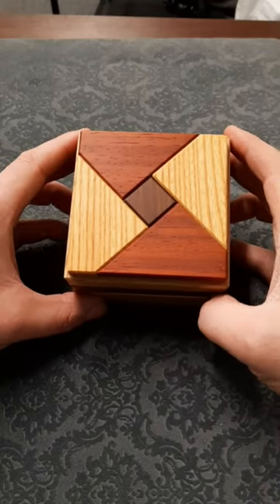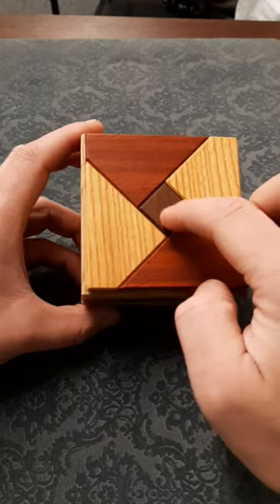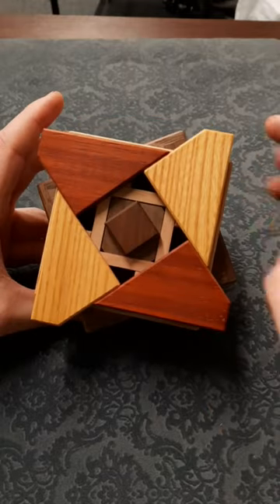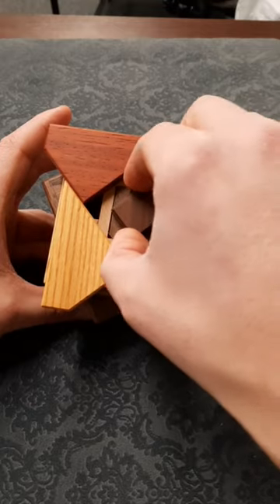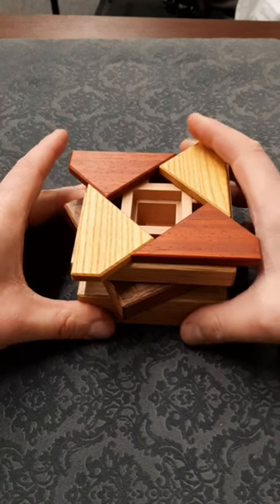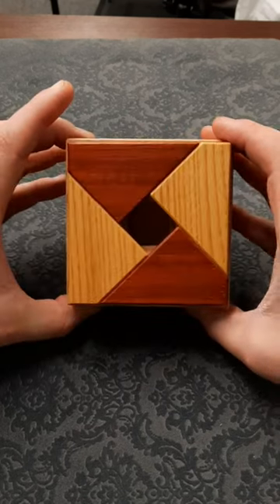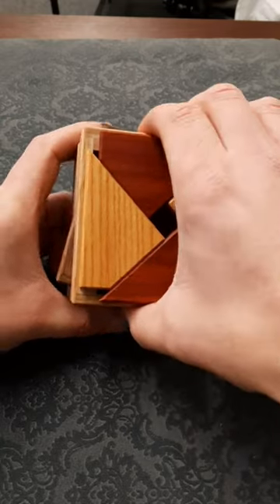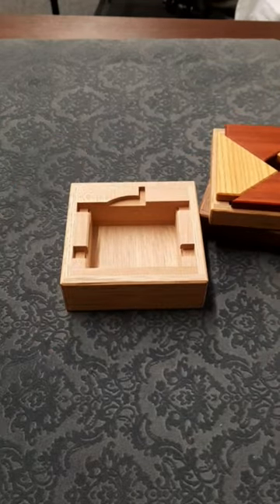This puzzle is so good!!!